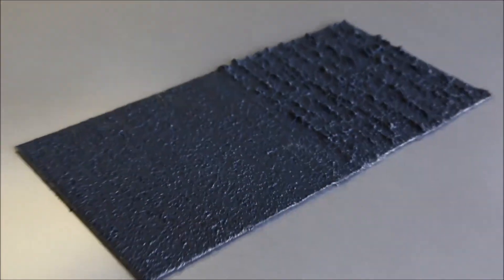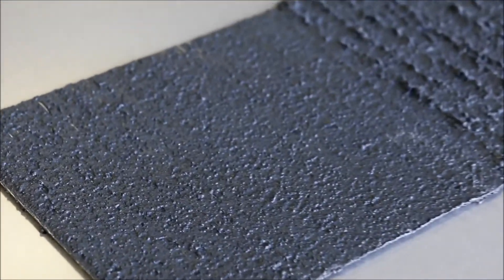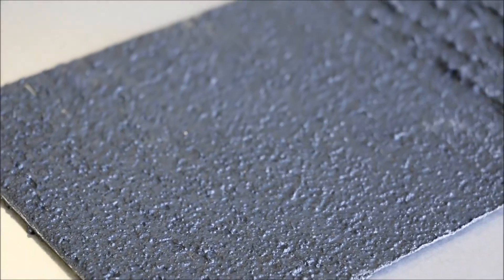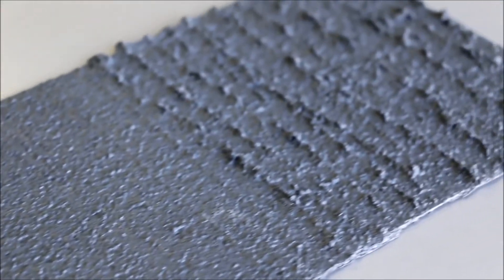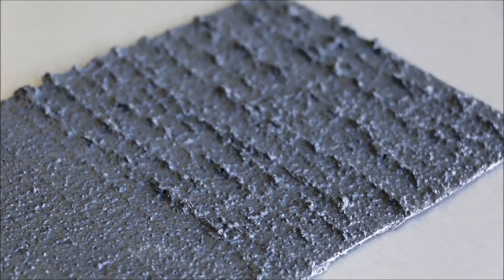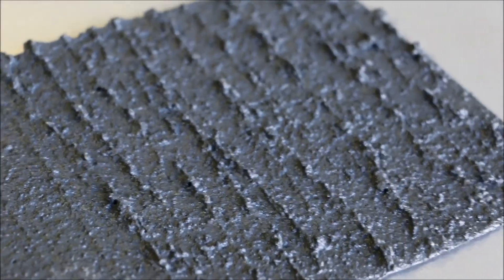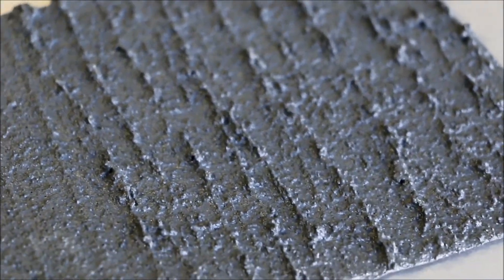Chemsol 2500 Flat Texture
Chemsol anti-skid safety coatings provide slip resistance in wet and dry conditions.  The typical profile of the nonslip coating has peaks and valleys that form an aggressive surface.  This helps increase coefficient of friction in wet and dry conditions.  There are certain cases when a reduced, or "flatter" finish is desired.  We recommend using a closed-cell foam rubber floor squeegee to reduce texture. Orient the squeegee so that the blade is in a trailing position, and pull the squeegee toward you with moderate pressure. This will result in a flatter profile finish.  It is important not to "over-work" the coating.  Chemsol non-slip safety coatings can be textured to achieve a finish that is either flat and less aggressive, or, a finish that is more aggressive.  In either case, 2500 exhibits superior slip resistance in virtually any condition.